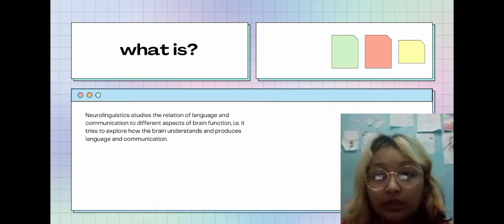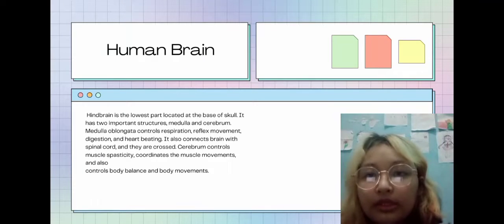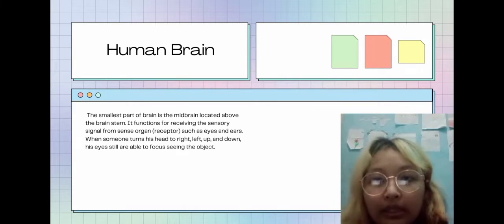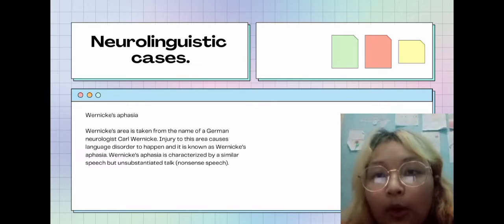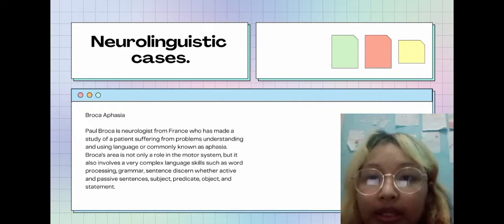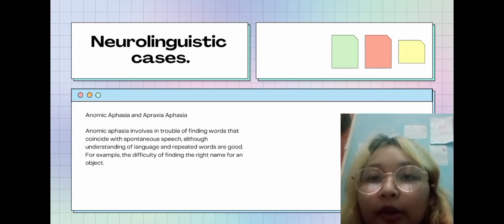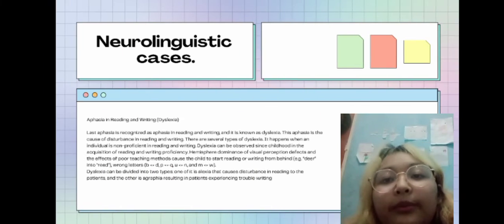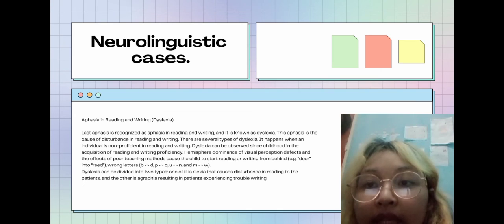Neurolinguistic presentation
Presentation for an assignment Introduce Linguistic II by Syva Shakynah Ivanka 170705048